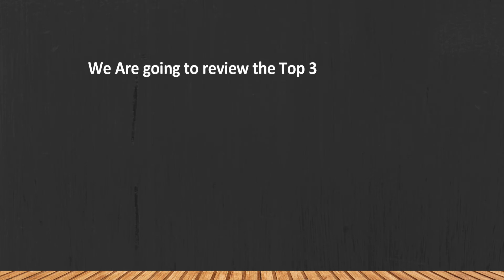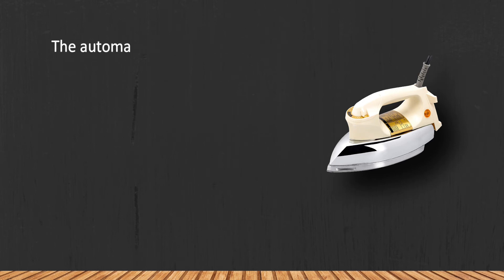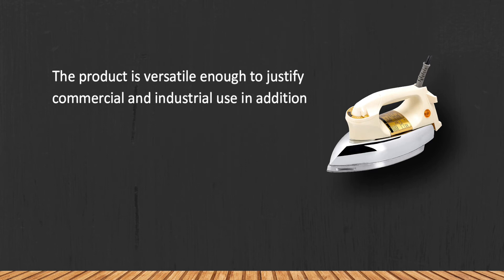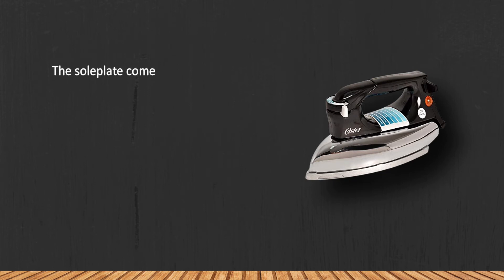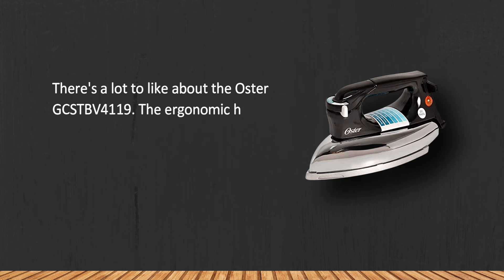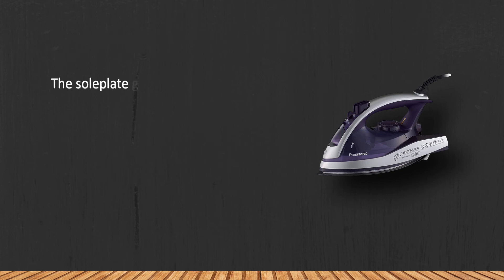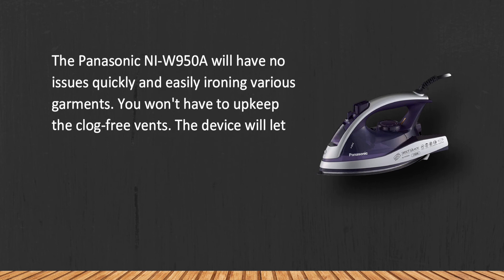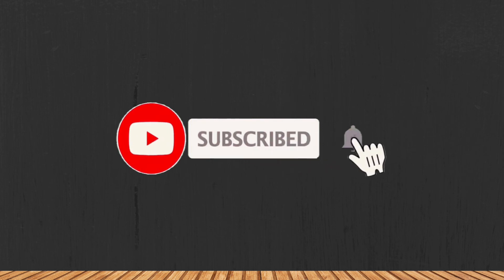Best Dry Irons in 2023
Best Dry Irons

1. Panasonic Dry and Steam Iron with Alumite Soleplate, Fabric Temperature Dial and Safety Auto Shut Off.

2. Oster GCSTBV4119 Heavyweight Classic Dry Iron.

3. WASING ___Classic Dry Iron for Industry and Household Usage.